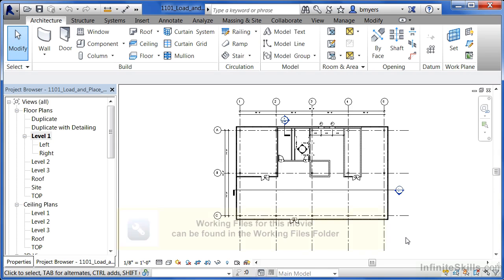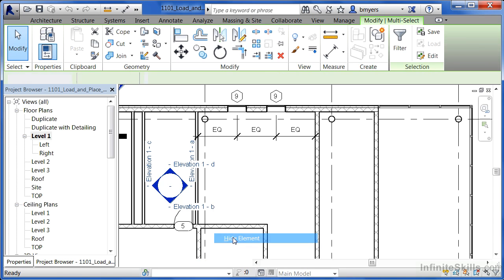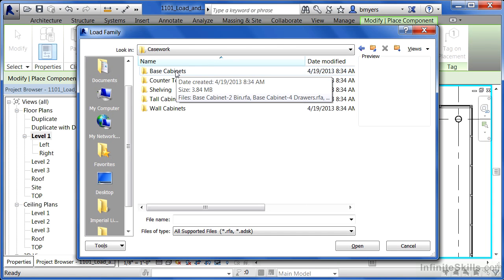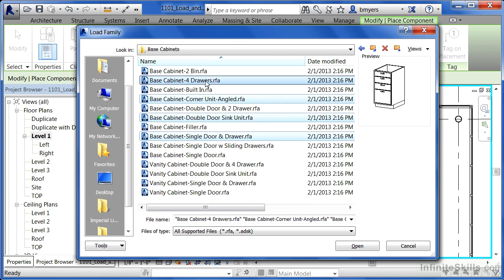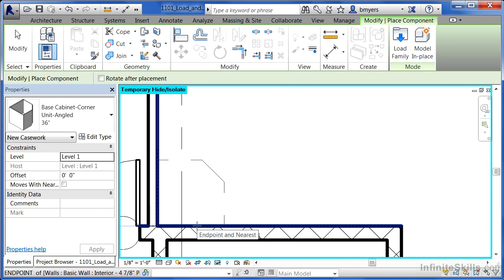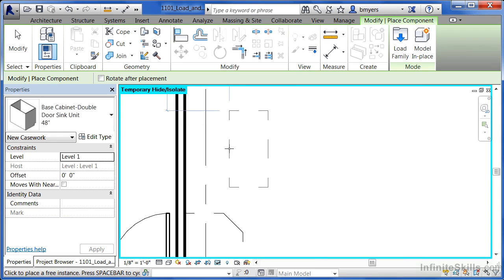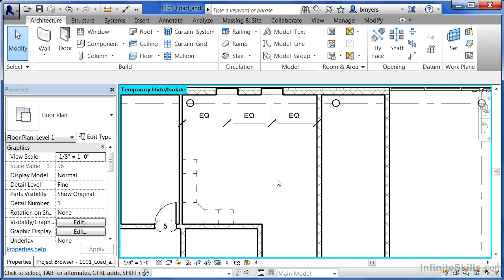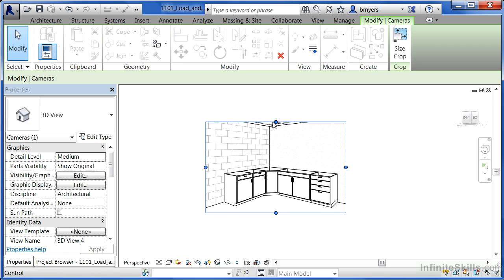Revit tutorial - 11_01-Load And Place Casework